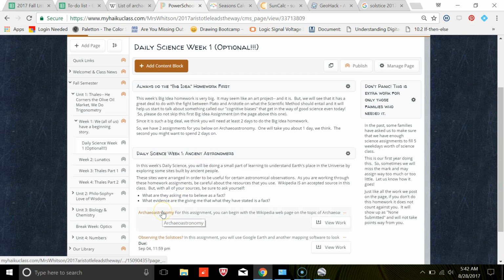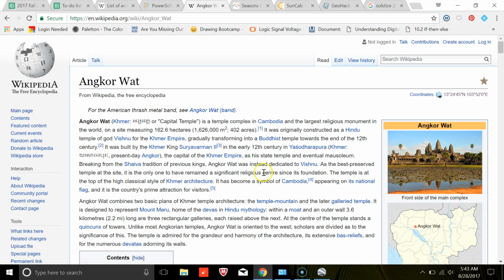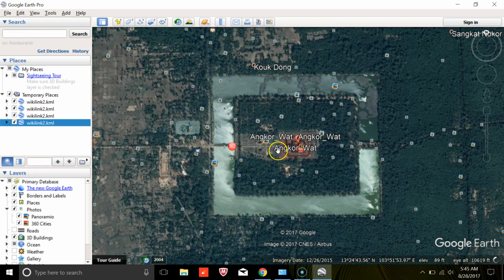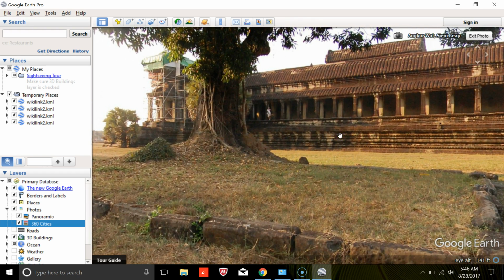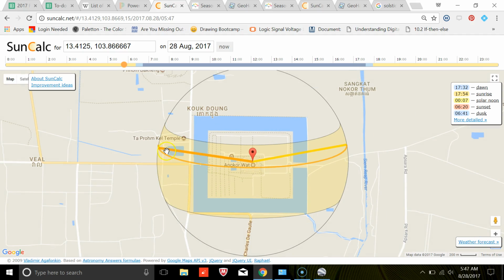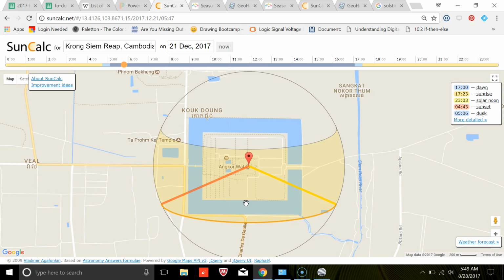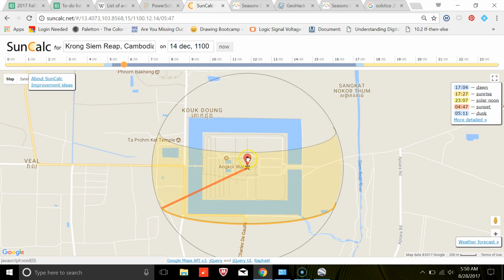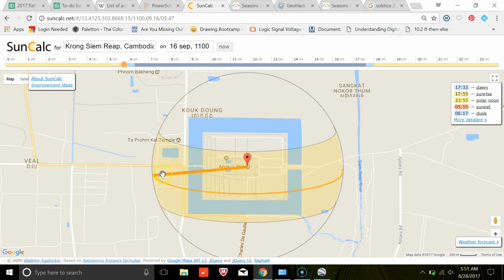Week 1 Aristotle Observing Solstices/Equinoxes